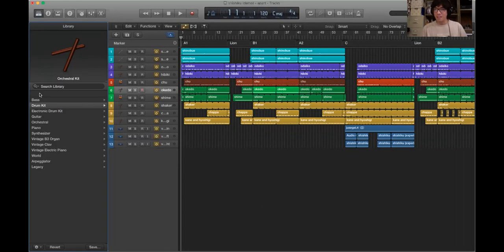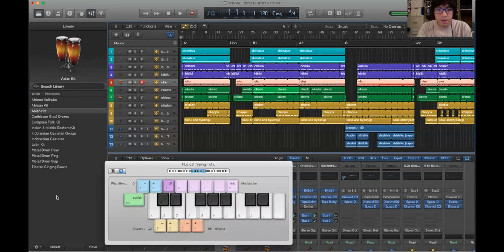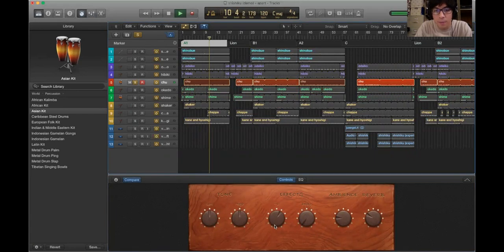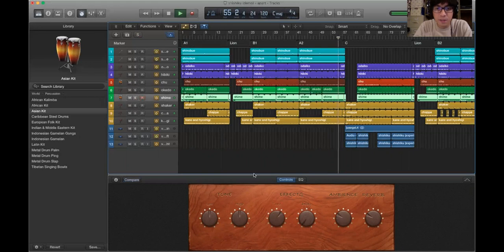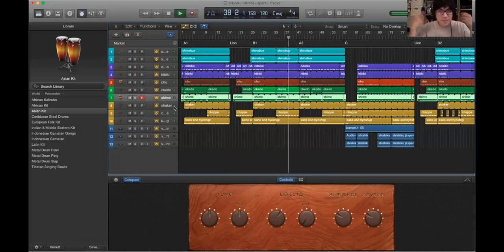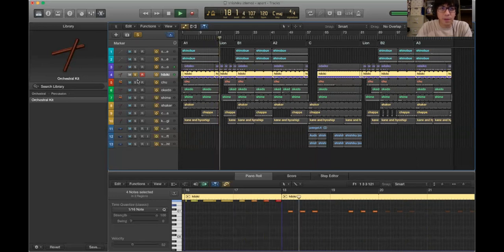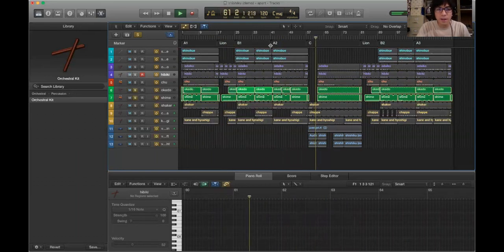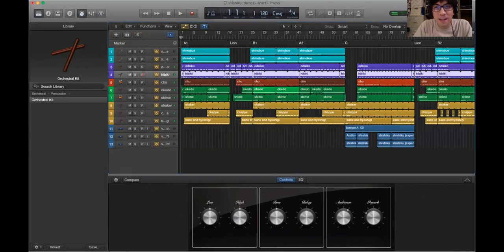Composing for Taiko with Software Instruments - Shishiku (Original Composition)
Song Description:
Written during the summer of 2020 and the ongoing Black Lives Matter movement, Shishiku ("Lion's Roar", 師子吼) is a piece about taking action for the liberation of all people. The verses from the Juseigei call us to use our knowledge and abilities to dispel evil and liberate all beings, not only ourselves. It rejects personal enlightenment for the enlightenment of the community. It calls us to recognize the humanity in others and work on their behalf.

(Verses used in song: 3,6,8)

Technical Info:
Audio software used: Logic Pro X
Electronic Instruments Used: Yamaha DD-65 Electronic Drum Kit, (Unknown) Keyboard
Video Capture: Zoom

Sections:
0:00 Intro
1:36 Instrument Selection and Pitching
4:33 Writing Parts in Sections
7:00 About Shishiku
8:25 Form and Composition Goals
8:52 Song Run-through